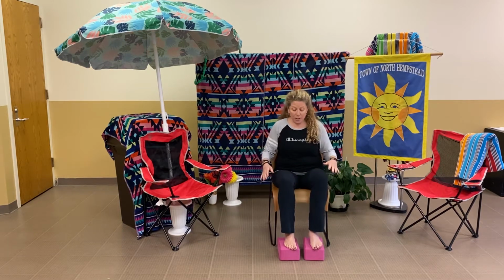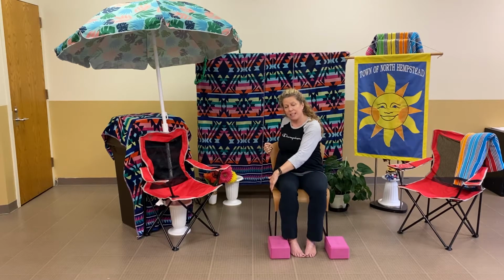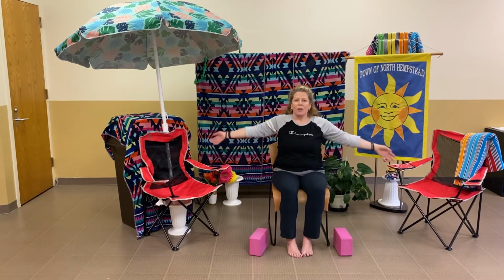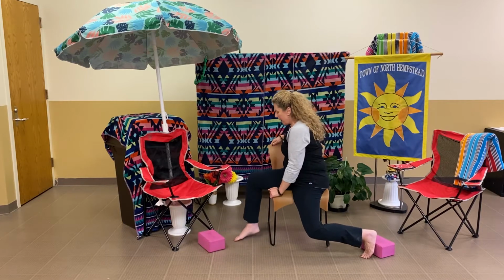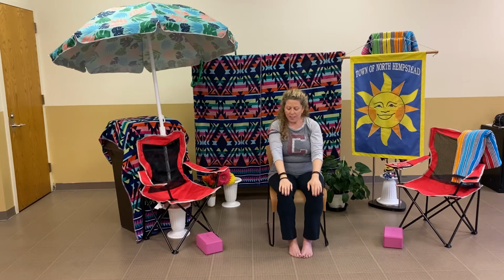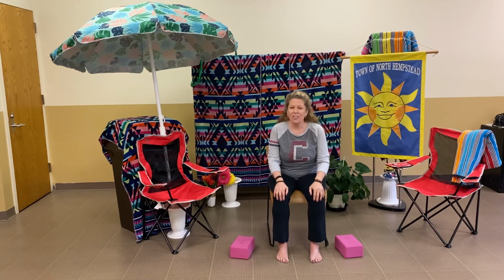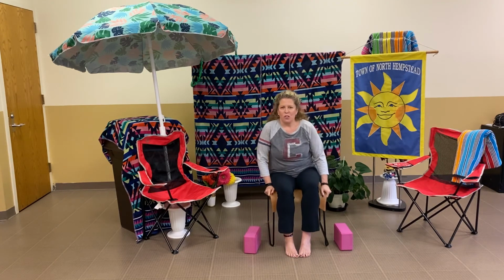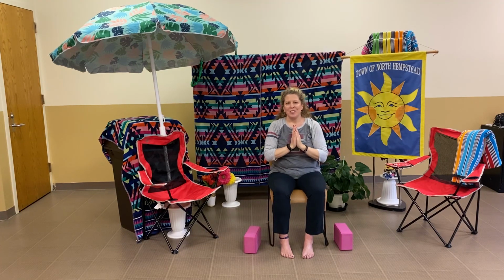North Hempstead's Project Independence presents Chair Yoga with Rebecca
North Hempstead's Project Independence presents Chair Yoga with Rebecca Miller. Join this virtual exercise class and learn how to stay fit at home.

Aired on NHTV the week of 08/10/2020